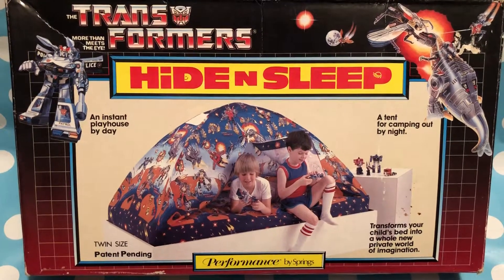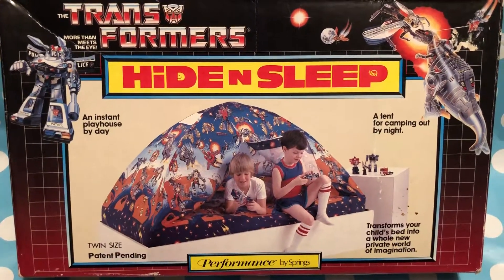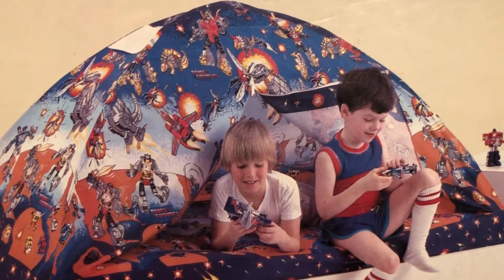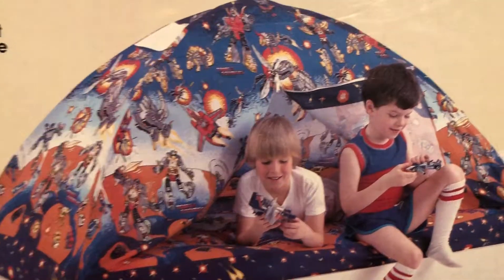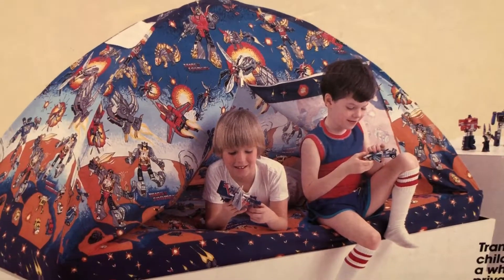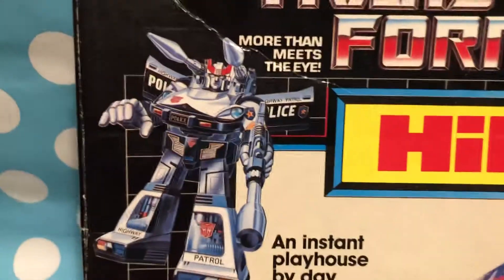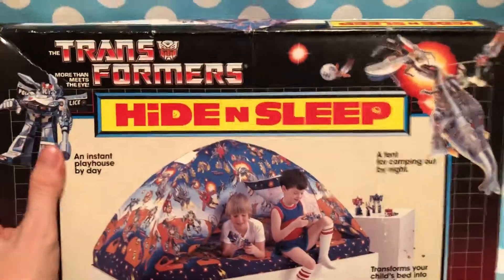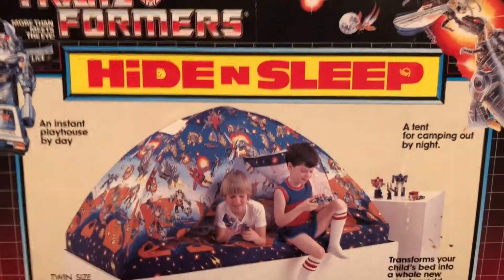Transformers Hide N Sleep Playhouse Tent Optimus Megatron Bumblebee 1980s 80s 80sThen80sNow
80’s ITEM of the Day:
Hide N Sleep Playhouse Tent